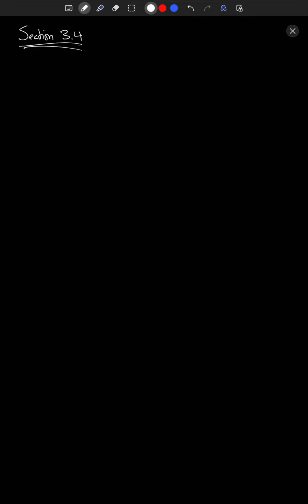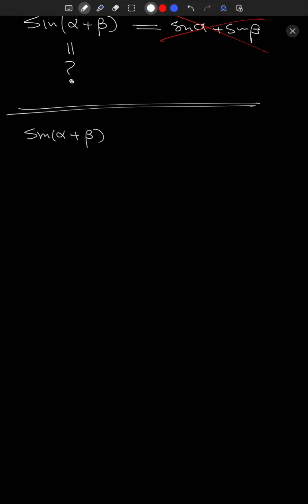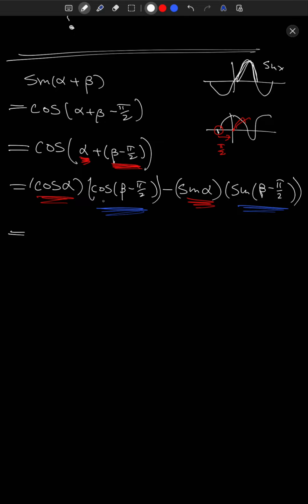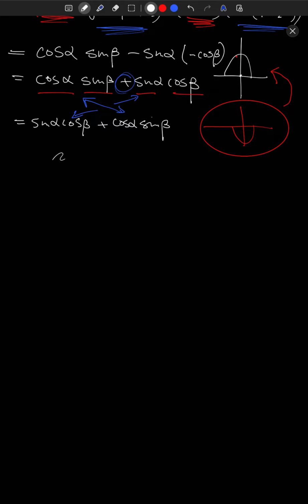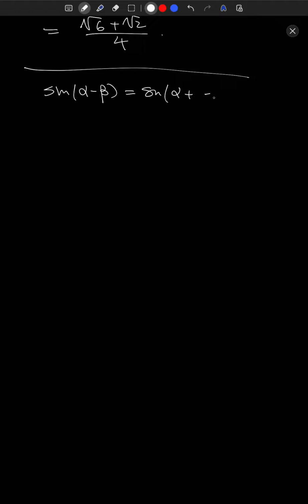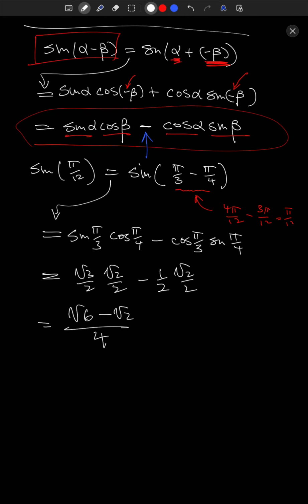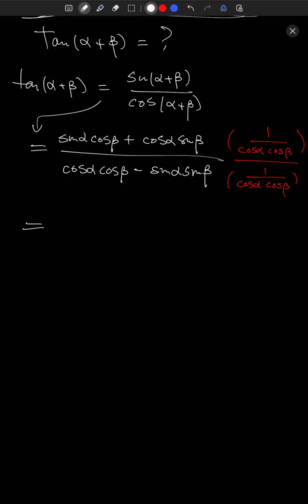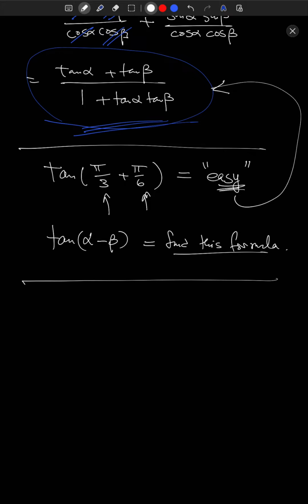Trigonometry Lecture: Week 7; 3.4 (Sine and Tangent of a Sum)